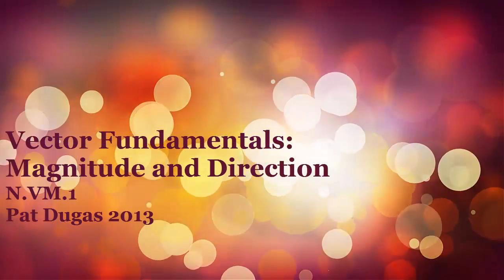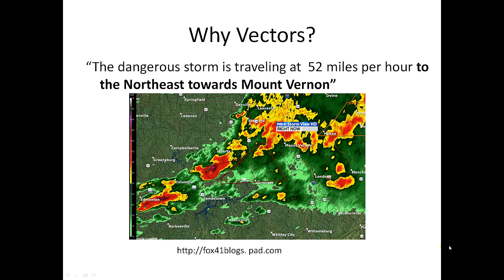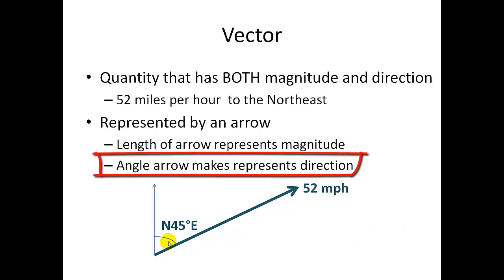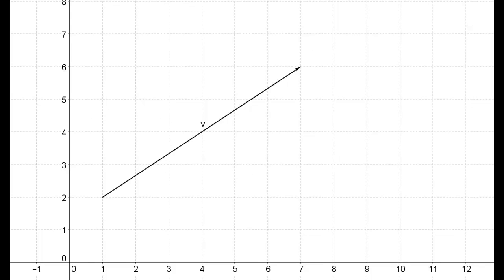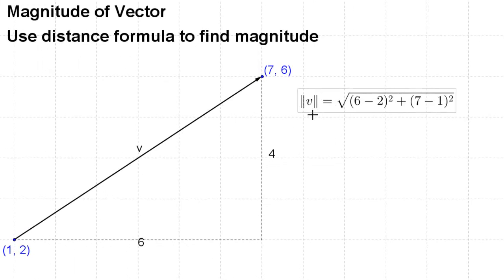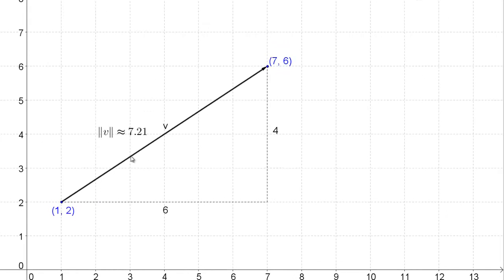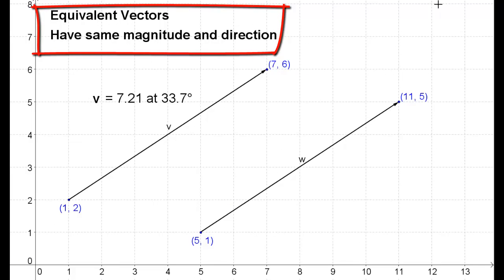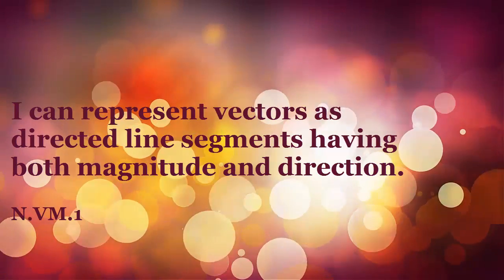6.5 Vector Magnitude and Direction N.VM.1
Definition of a vector as quantity with magnitude and direction is presented, along with standard vector nomenclature.